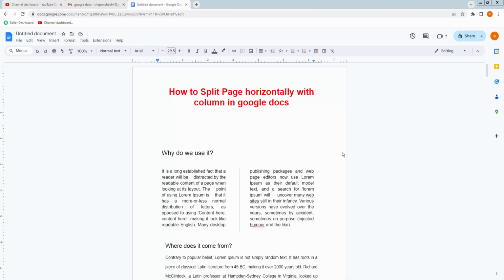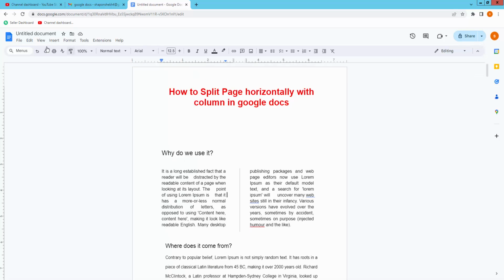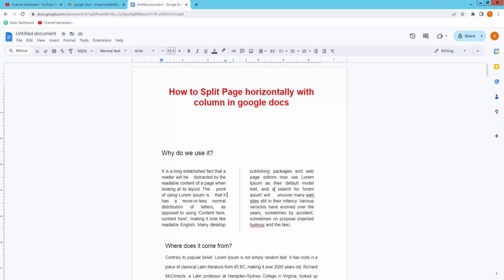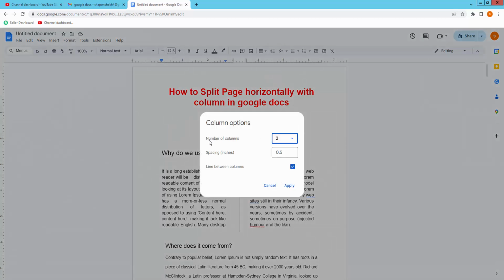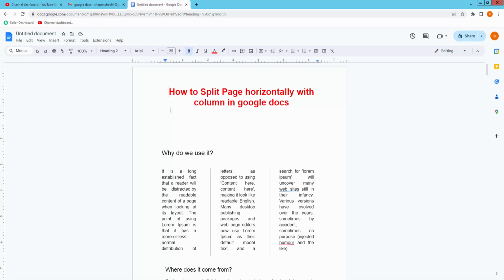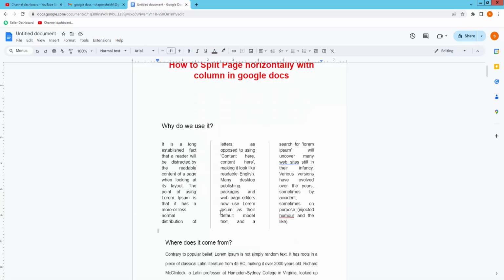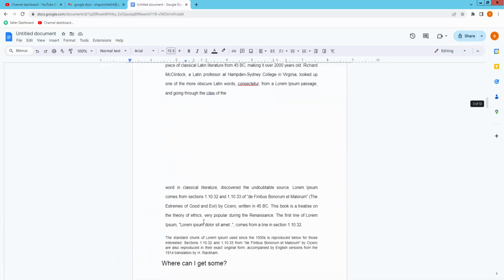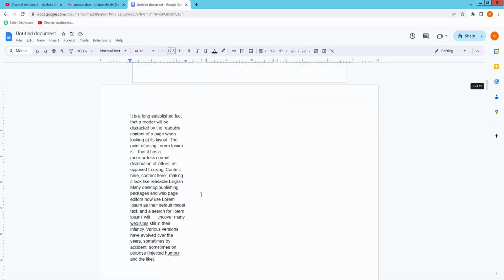How to Split Page horizontally with column in google docs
Assalamu Walaikum,
In this video I will show you, How to Split Page horizontally with column in google docs.  Let's get started.